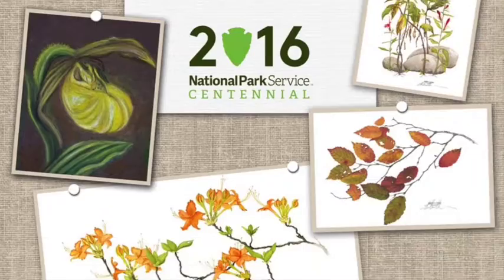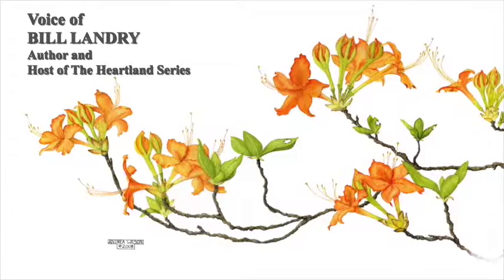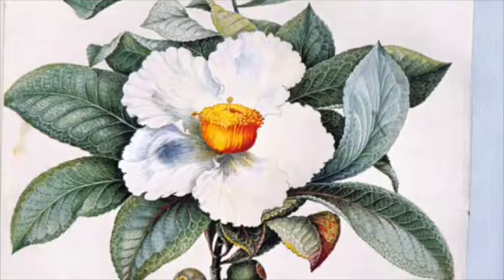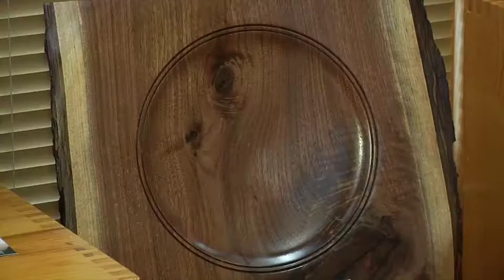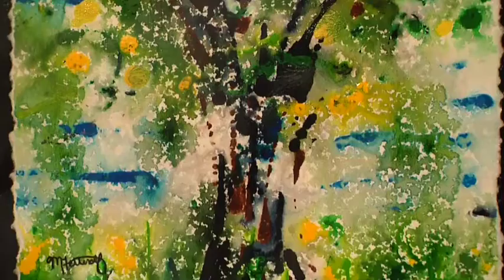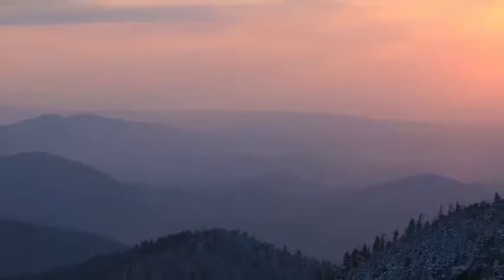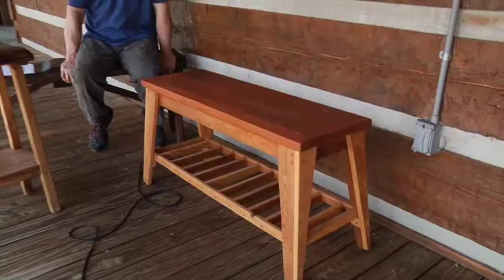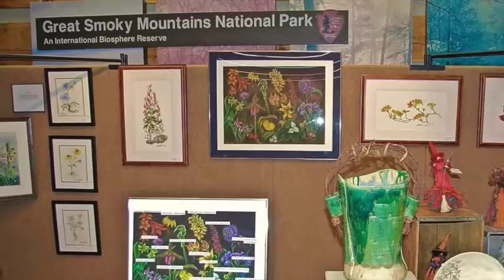The Art of Native Plants 2016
A celebration of the 100th anniversary of the U.S. National Park System, with an art show at the Townsend Visitors Center.